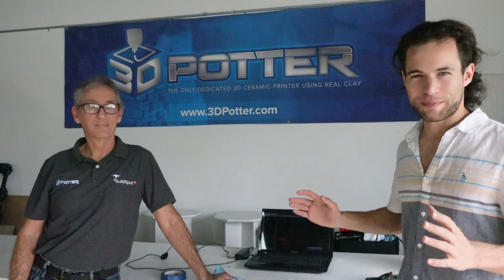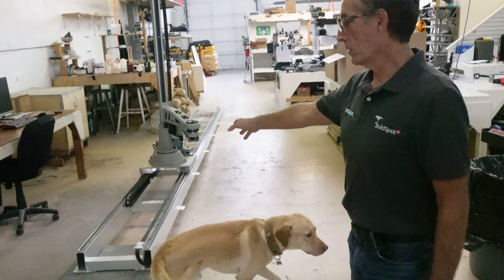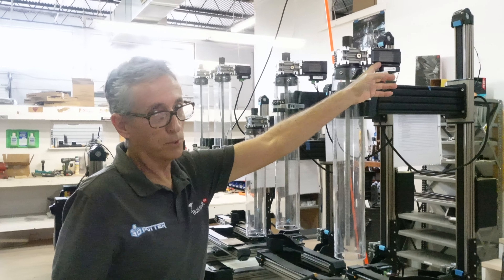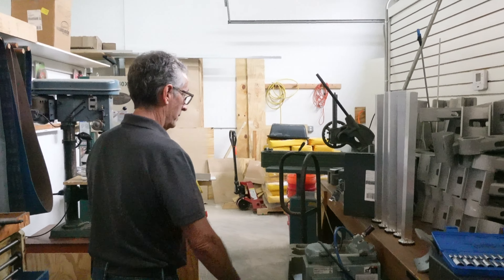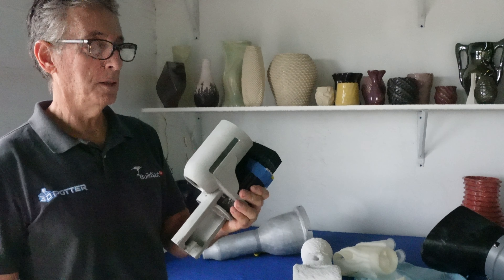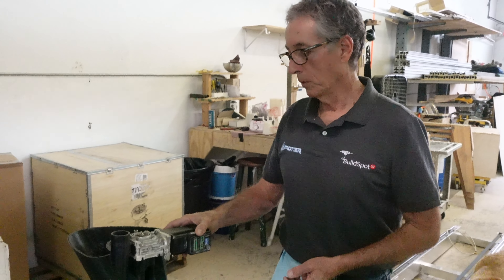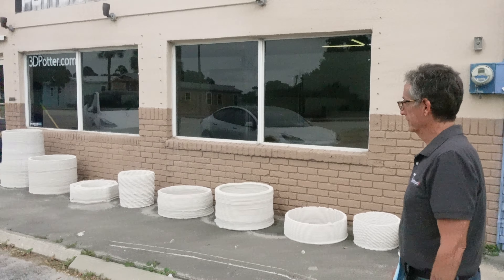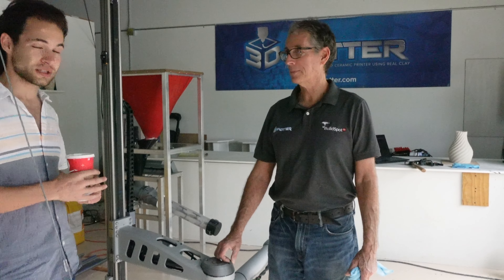I Printed On A Budget Concrete & Adobe 3D Printer by 3D Potter!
Among the 101 manufacturers of construction 3D printers that I follow, this is by far the most affordable that has achieved large structures. Prof. Rael from Emerging Objects uses this technology and printed patio started with it too! I got to walk around their headquarters with CEO Danny to see their manufacturing process and also watch/ lightly participate in a print!